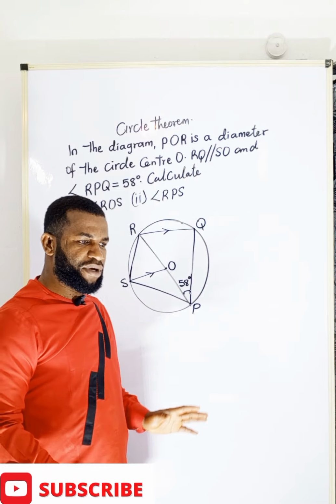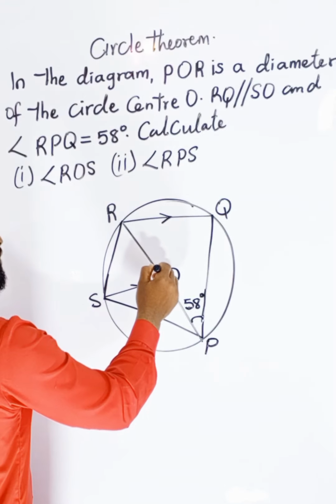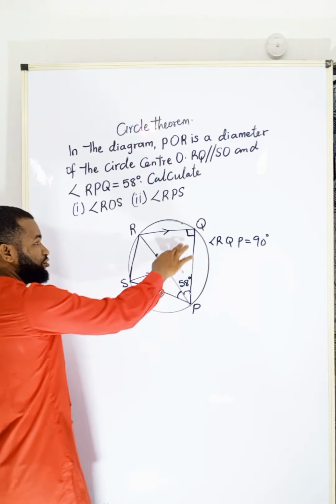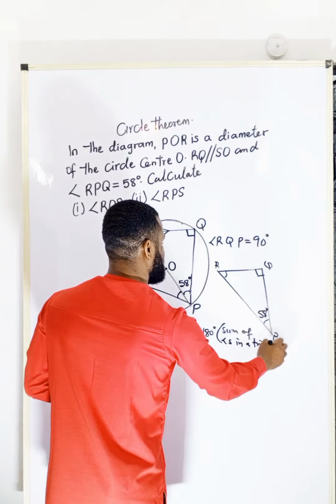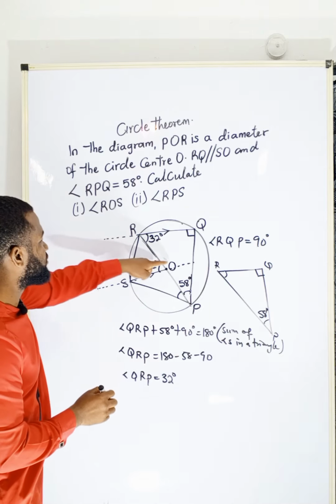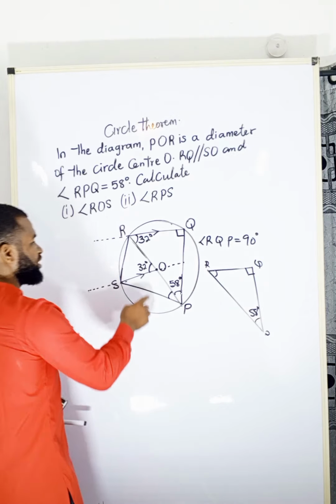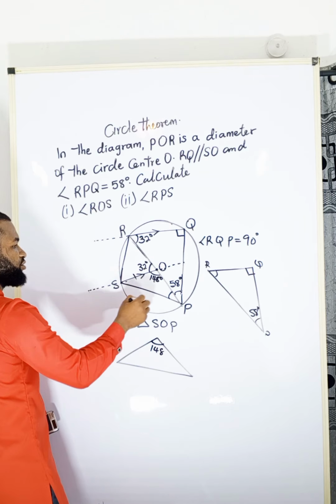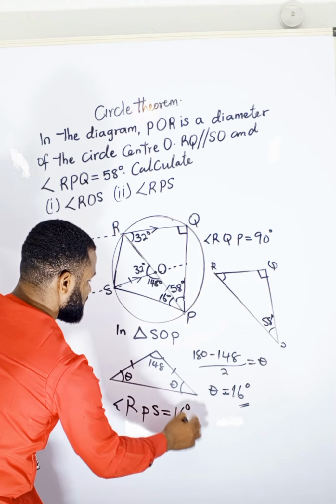Circle theorems.Waec, Neco, Igcse students. circletheorem learn waec2023.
This video is on Circle theorems. The analysis is explicit to help students with great insight on the best approach to solving questions on Circle theorems.
Theorems on
1. Sum of angles on a triangle equals 180⁰
2. Angle on a seni-circle equals 90⁰
3. Twice angle at the circumference equals angle at the centre.